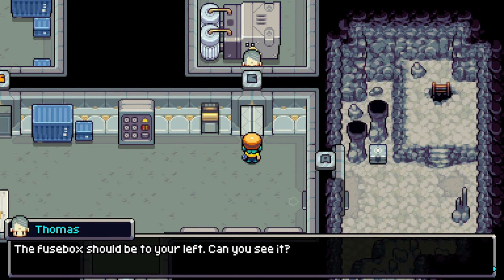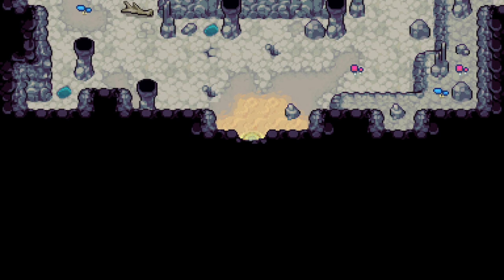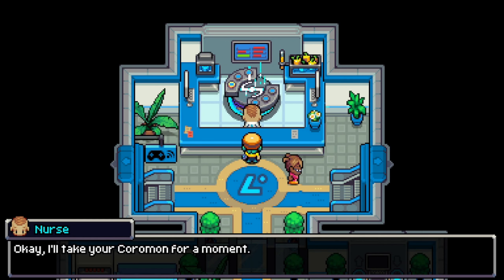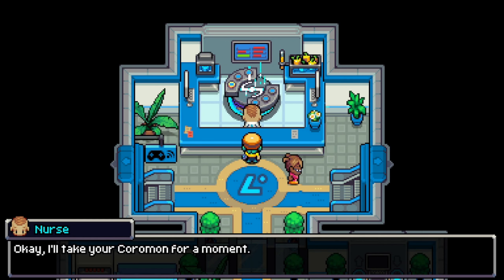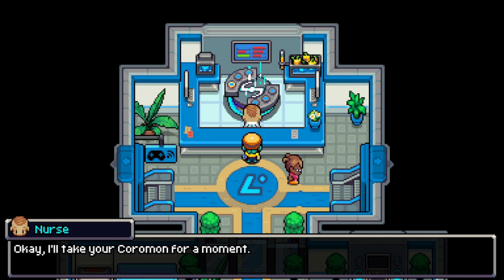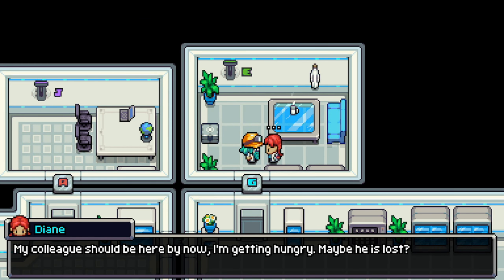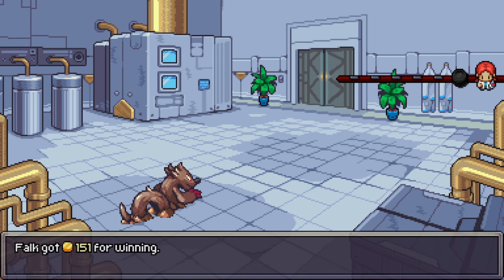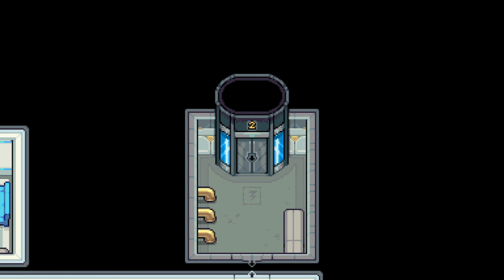EVIL BLUE MAN GROUP | 10 - Coromon | Stream Replay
Stream Replay Ep 10 of Coromon
If you could not catch it live, here you go!